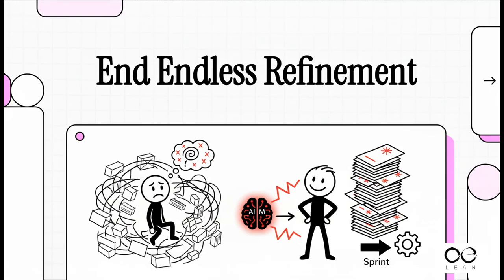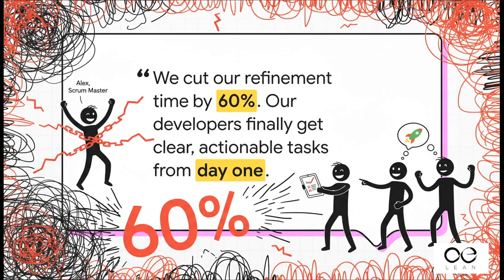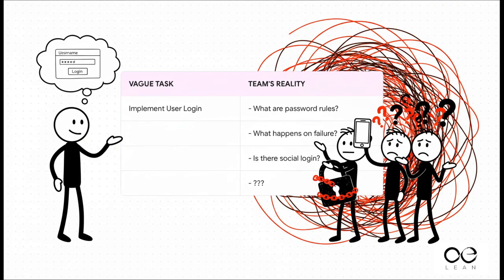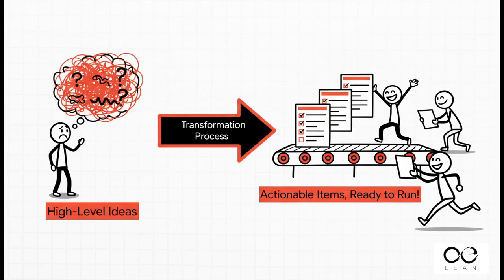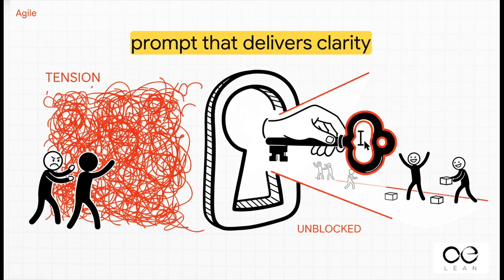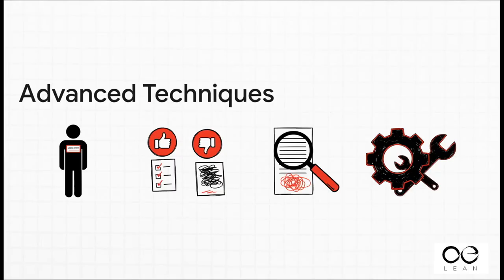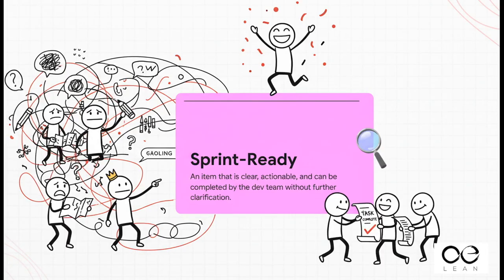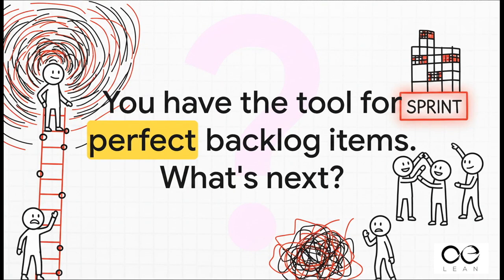Refine Your Backlog FASTER (ChatGPT Prompts You NEED)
Are you drowning in endless refinement meetings and constantly re-clarifying the same requirements? 🌊

The agony of ambiguity is costing your team wasted time, frustration, and missed deadlines. 😫

In this video, we reveal how to use ChatGPT as your secret weapon to banish the refinement loop forever! 🚀

Stop settling for "blobs" and start generating crystal-clear, sprint-ready tasks from day one.

We’ll show you the exact prompt engineering techniques to turn high-level ideas into actionable user stories and acceptance criteria without the constant back-and-forth.

Watch now to claim your sprint-ready future and make backlog management less manual and more intelligent! 🛠️✨